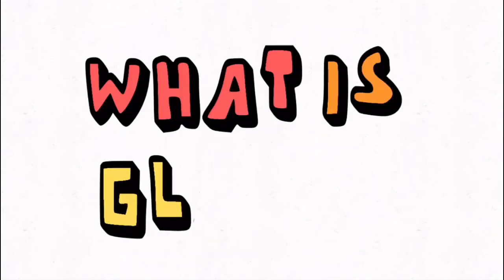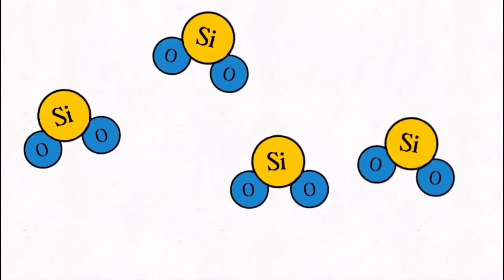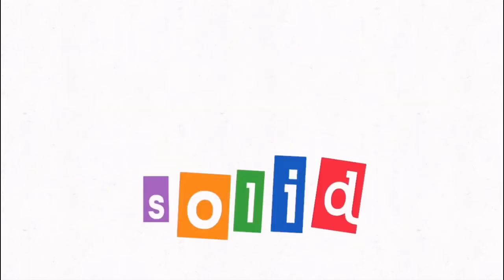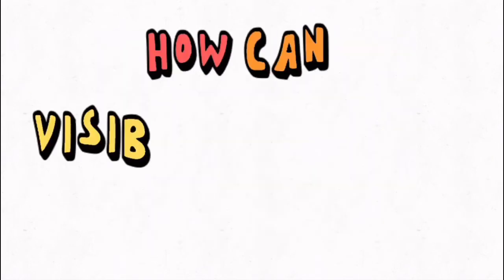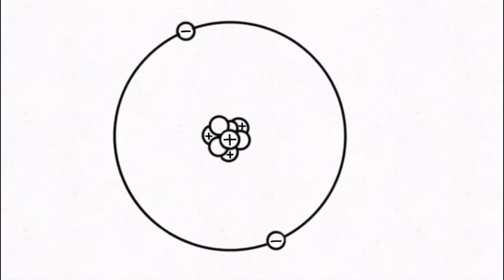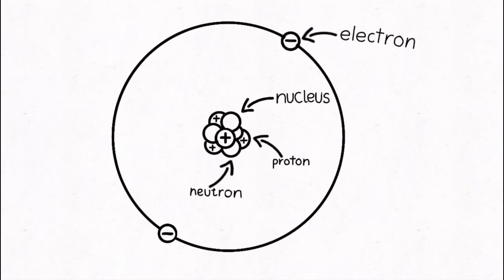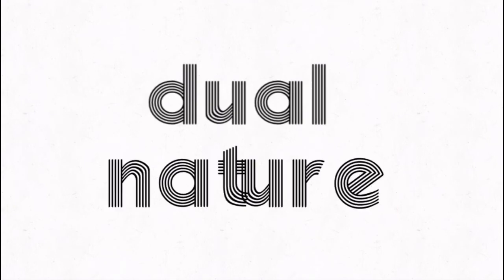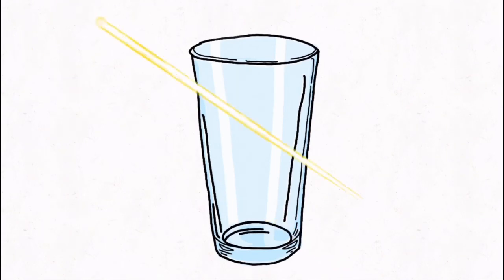The Science Of Glass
The Science Of Glass made by Alexandra College Dublin for the ReelLIFE SCIENCE Competition 2022.